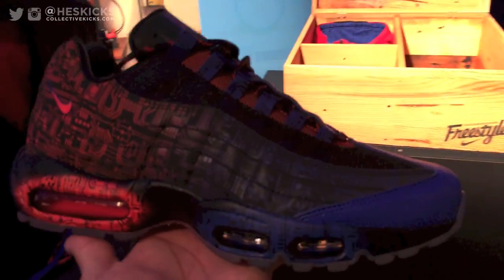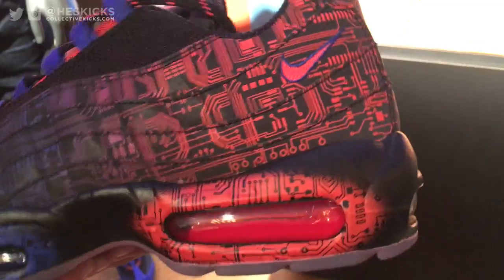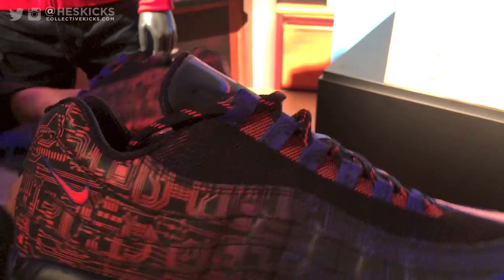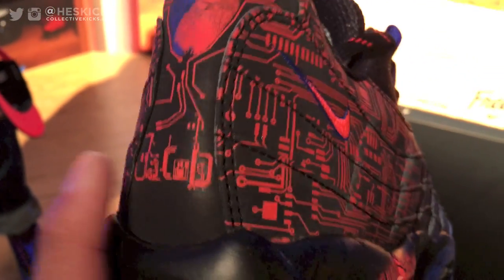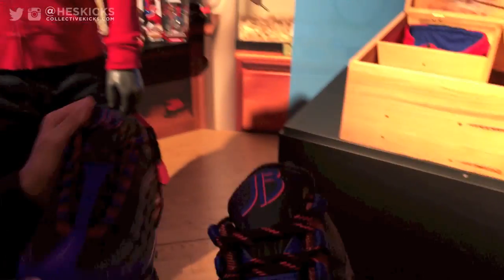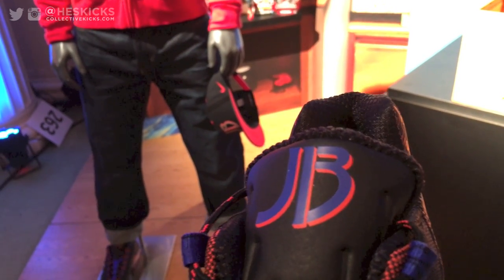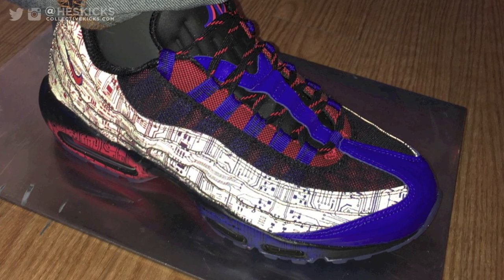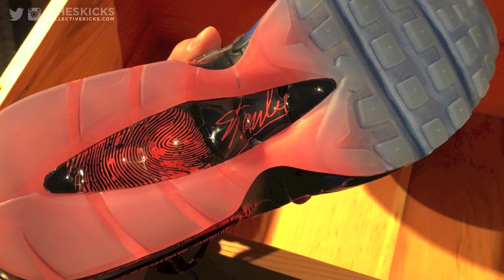Nike Air Max 95 DB 'Spiderman' w/ Jacob Burris In Hand Review! (Doernbecher Freestyle 12)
On the outside, Jacob looks like any other 14-year-old. He plays baseball, practices the drums and loves to play with his pet hamster, Jamal. But on the inside, a Dacron tube holds Jacob’s aorta together in order to keep his heart pumping strong. This treatment for his rare heart condition, coarctation (a disconnect of the aorta), has earned Jacob the nickname: The Bionic Boy, from his family. It has also inspired him to raise awareness about heart health.
Nike-Doernbecher-Freestyle-2015-Jacob-Shoe.jpg
Jacob has turned his AIR MAX 95 PREMIUM into a public service announcement of the most creative kind. The tongue reminds you to CHECK YOUR BP,” accompanied by a heart made out of Jacob’s thumbprint. “I was thinking that it could help a lot of people,” he says.

Other cool features in Jacob’s design include a circuit-board pattern (since he’s bionic, after all), a heart graphic under the heel and a proclamation: I WALK TO MY OWN BEAT on the sockliner. As for the red and blue palette, that’s a nod to Jacob’s favorite superhero: Spider-Man.

“Spider-Man does the right thing, no matter what. I think that’s super awesome,” Jacob says. And Jacob’s not the only one who thinks so: Spider-Man’s creator, Stan Lee, has lent his signature to Jacob’s shoe. After the two met at a comic book convention, Jacob asked the legendary comic book writer if he would lend his name to a good cause and Lee was happy to oblige.